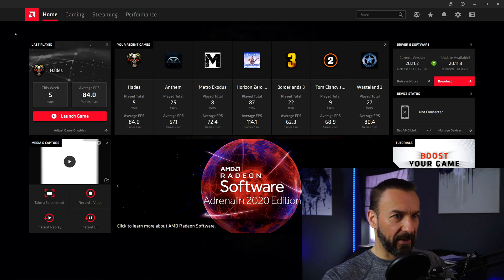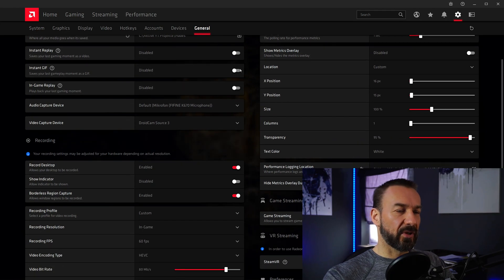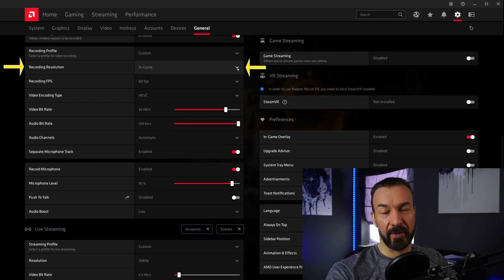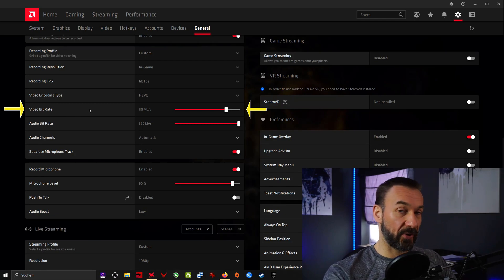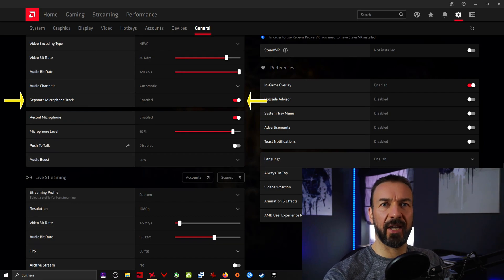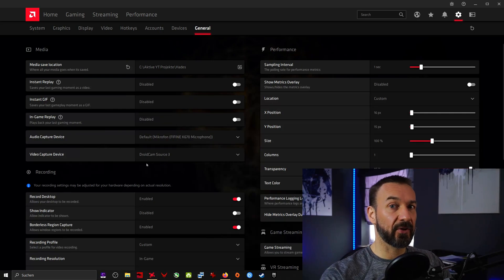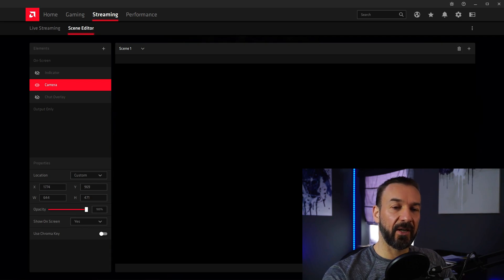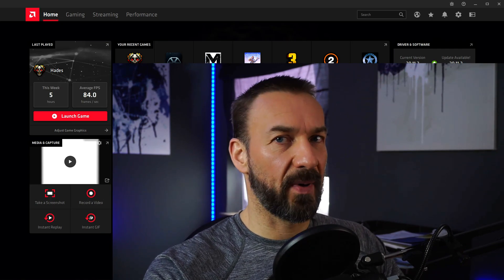Your Perfect Gameplay Recording with AMD Adrenalin - ZERO Frame Drops !!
How to use your standard AMD software for perfectly smooth recording without ANY impact on your gaming performance!

Although OBS Studio is very popular and a great tool, it is pretty complicated for beginners and you need to adjust a lot of things. But if you own an AMD GPU (like a RX 5700XT), the default software is great for recording gameplay and much easier to use - and it is free !!

I guide you through the settings so you can play without any performance loss, while recording your gameplay.

Used setup and equipment:
CPU: Ryzen 3600X, GPU: Radeon RX 5700 XT Red Devil, Case: be quiet! Pure Base 600, Monitor ASUS VG27WQ, AGPTEK Lavalier Microfon (alternative for US) and Fifine K670, Camera: Sony Alpha 6000 + Capture Card

          Europe                                             US
Capture C.